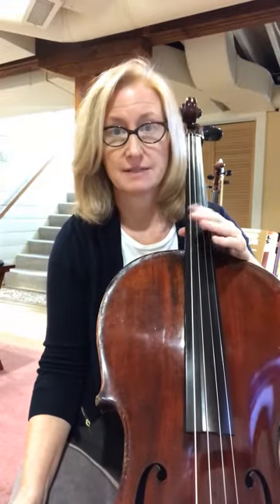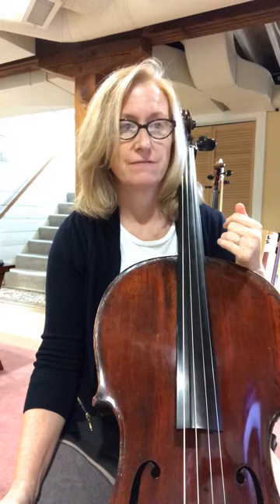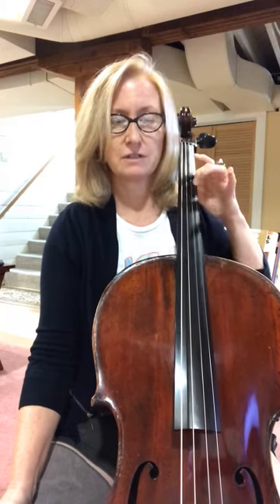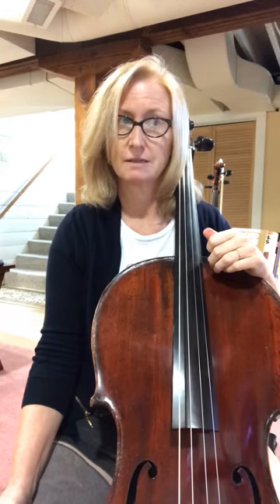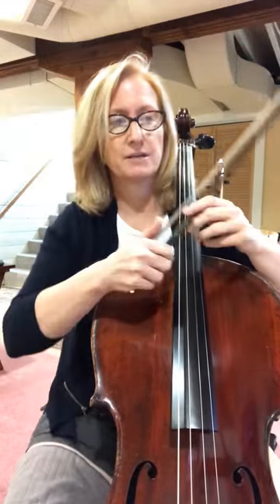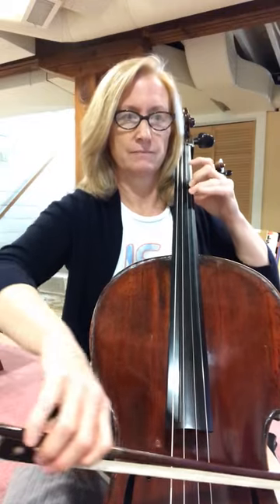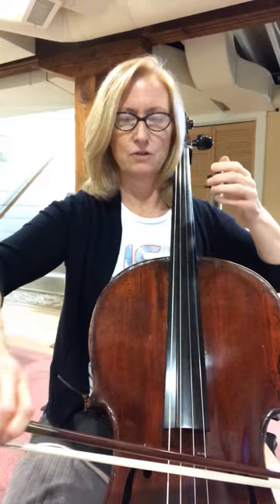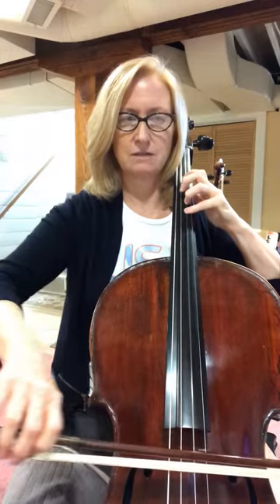#163 bk2 Essential Elements cello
Margot Marlatt cello, orchestra, lesson, sight reading